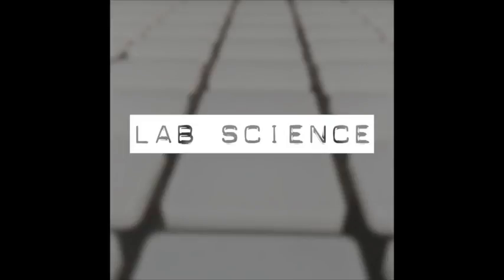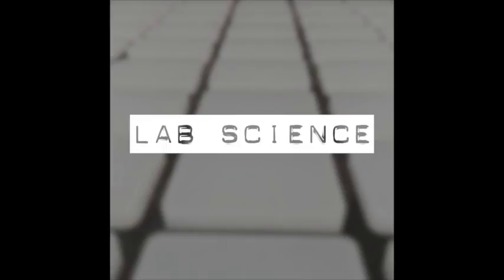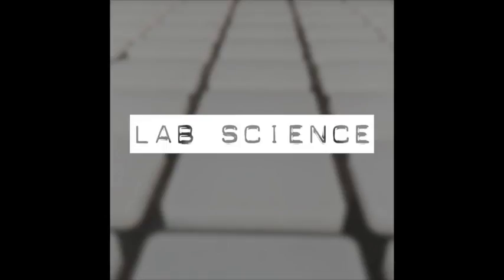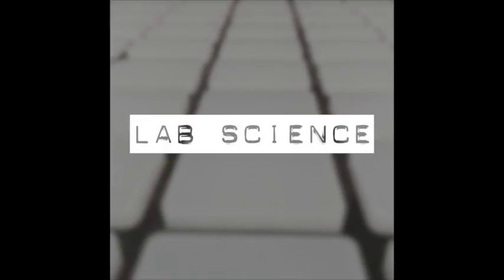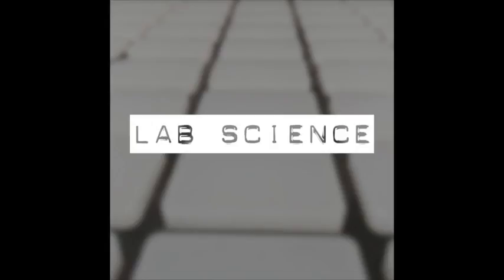Lab Science Ep 5: Mix Tip Throwdown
After 2 weeks of synthesizer heaven, episode 5 of the Lab Science Podcast covers a topic that anyone making music should start to understand, mixing. We're dishing out an episode full of tips that you can start to practice immediately, covering topics like compression, EQing, Saturation, Reverb and tons more!